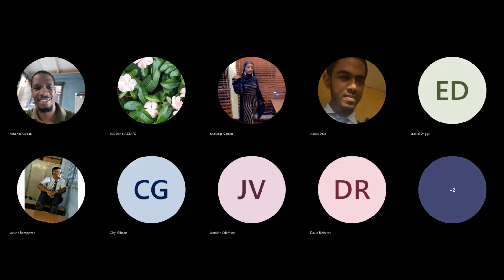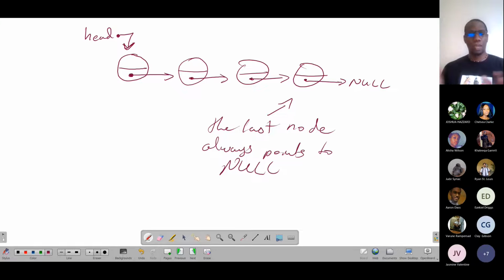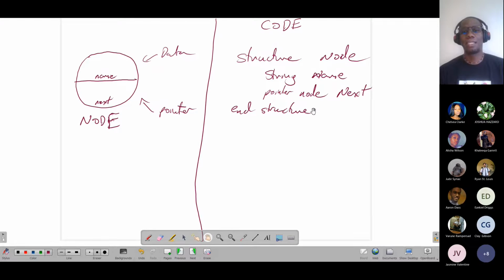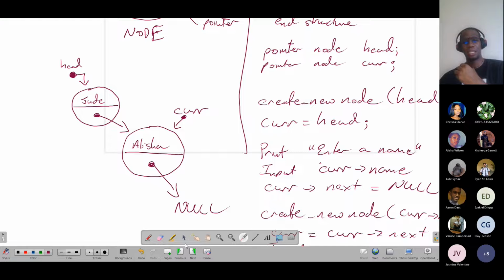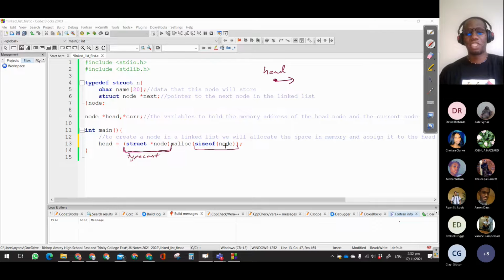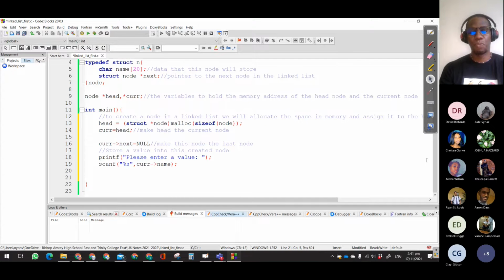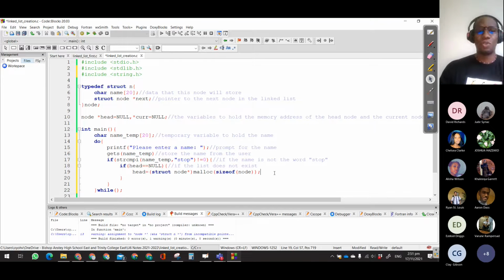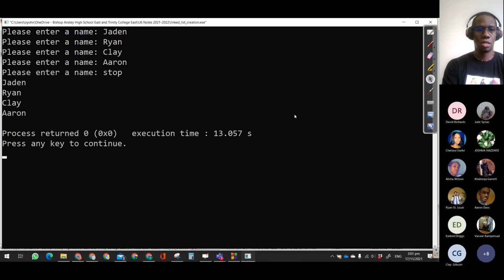17. Computer Science Unit 2 Module 1 Linked Lists 20211117g